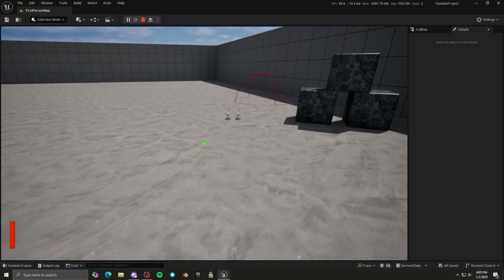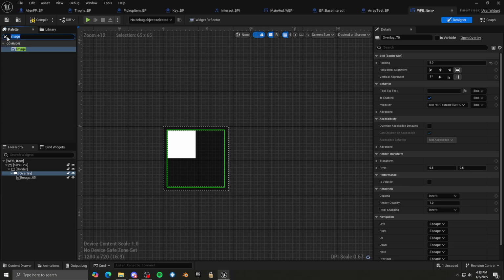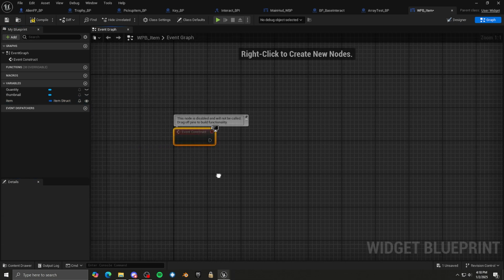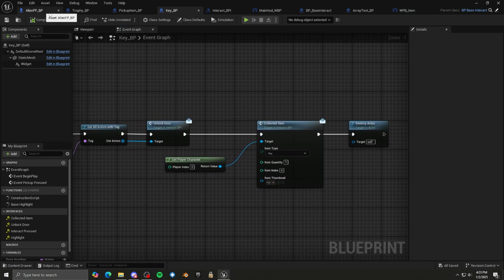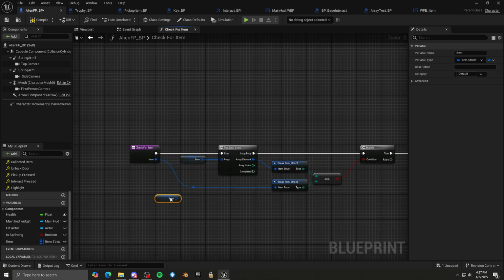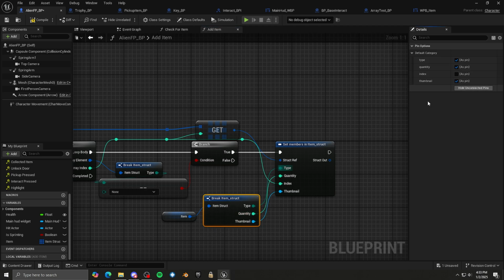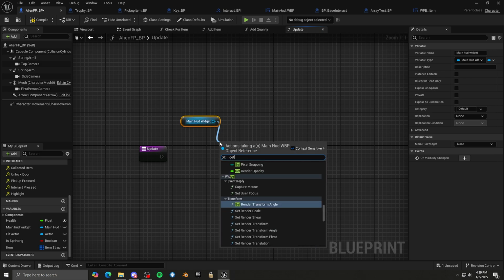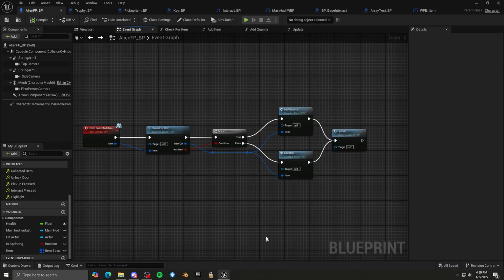Unreal Engine UE5 How to use Structs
Unreal Engine UE5 Blueprints How to use structs or structures to keep track of items and display them on screen.